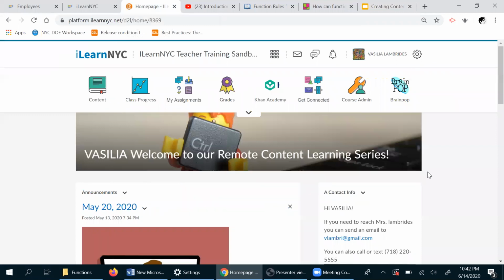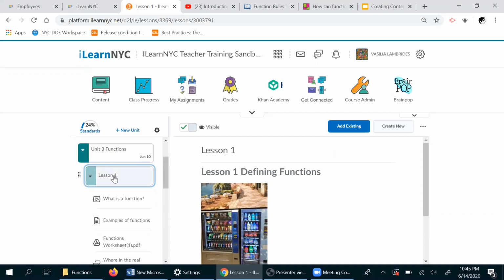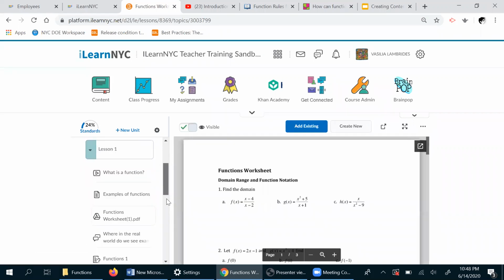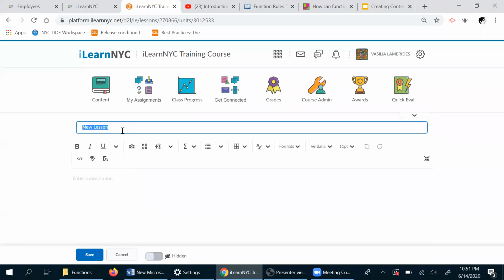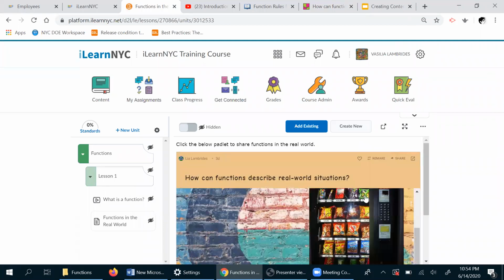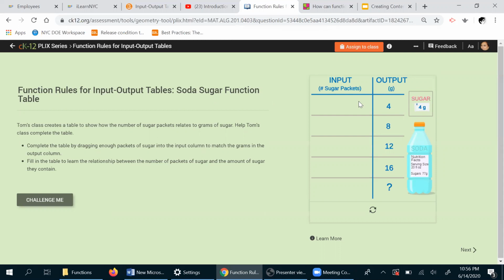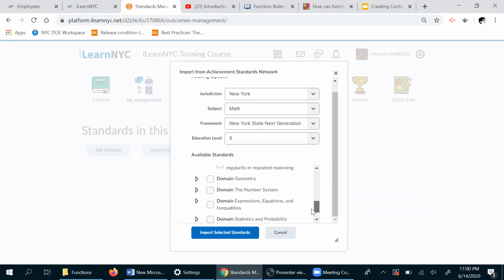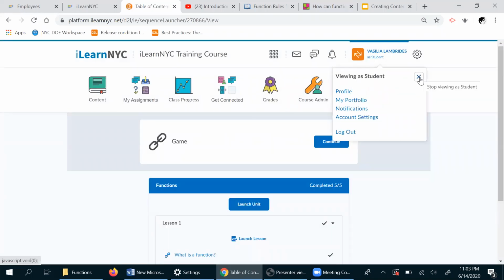Creating Content in iLearnNYC LMS / Brightspace